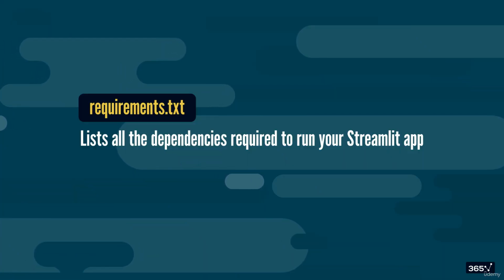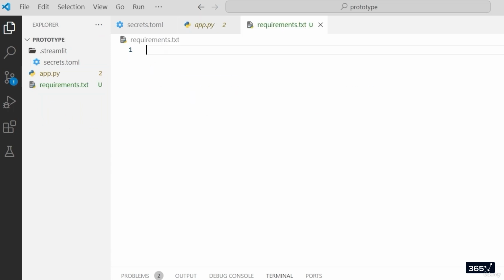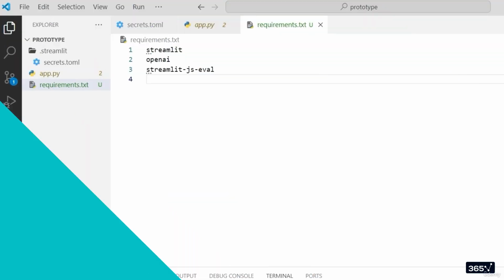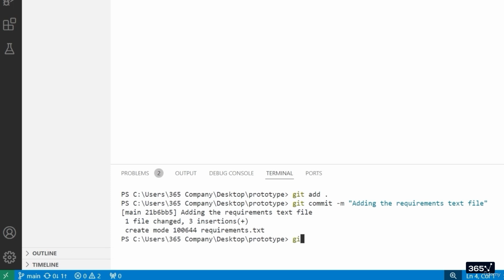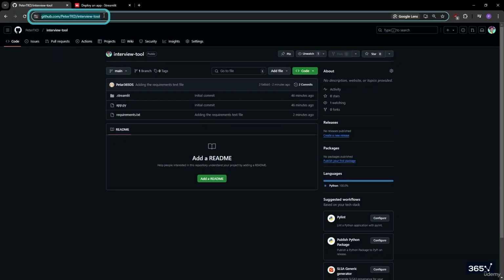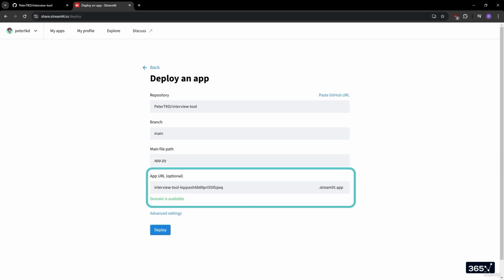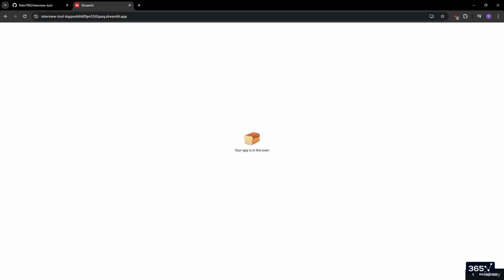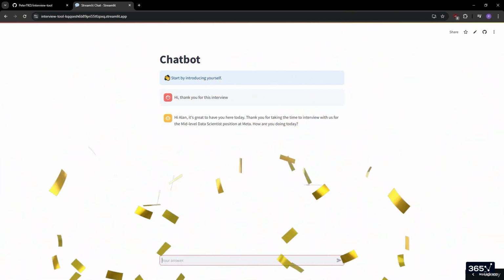009 Deploying Your Streamlit App